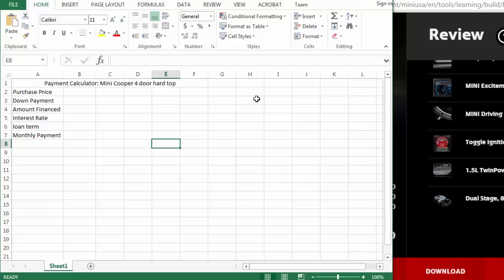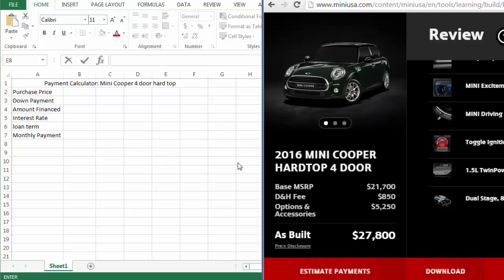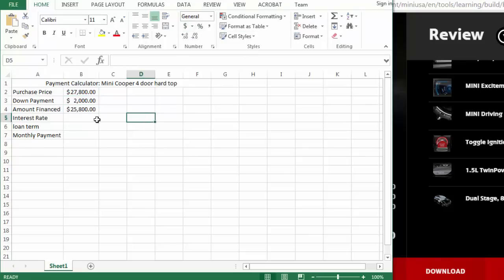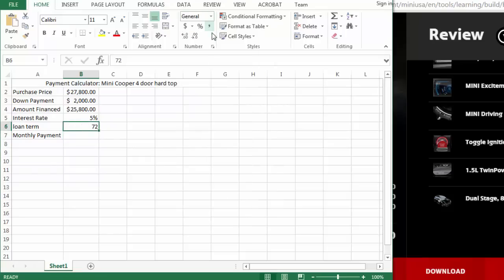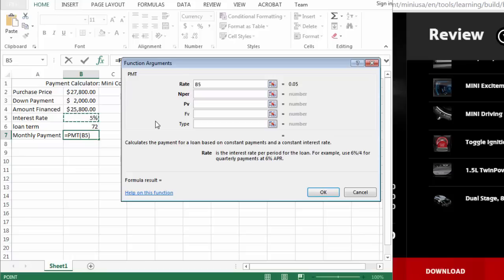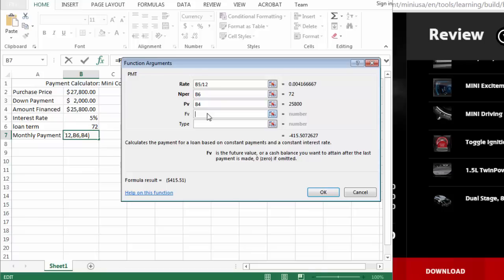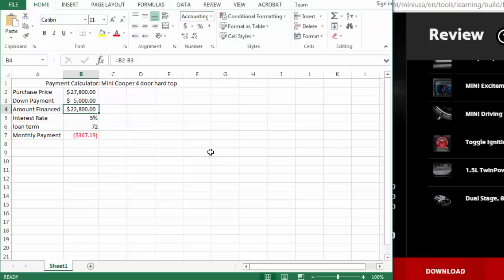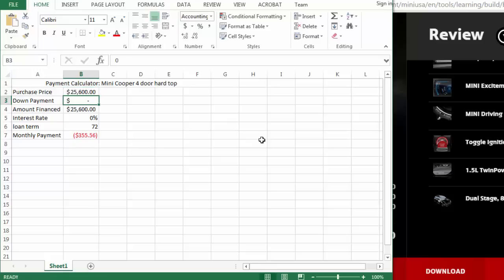Computer Literacy Windows - Advanced Functions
Using the PMT function in Excel